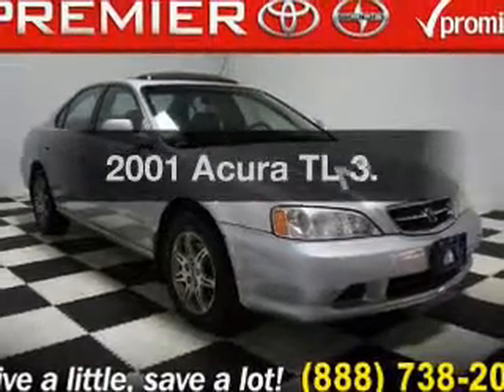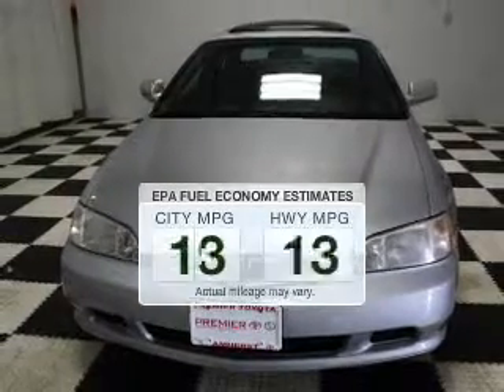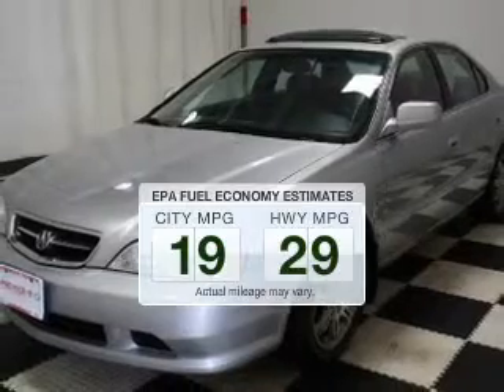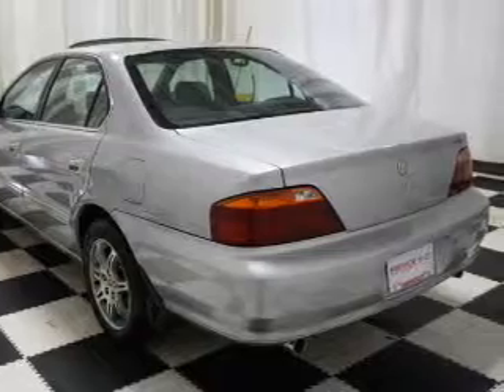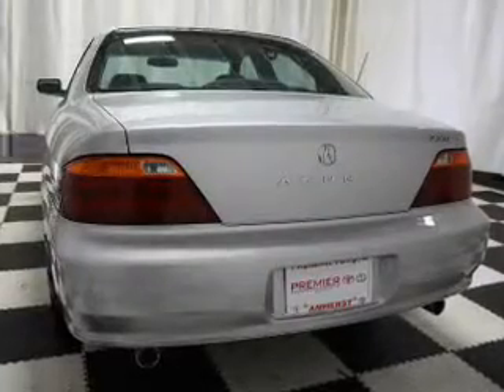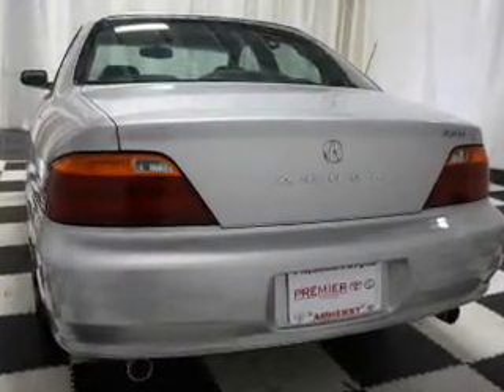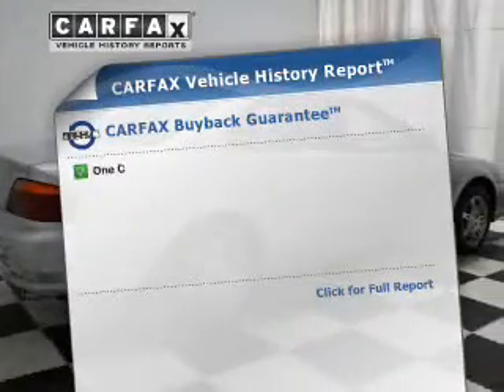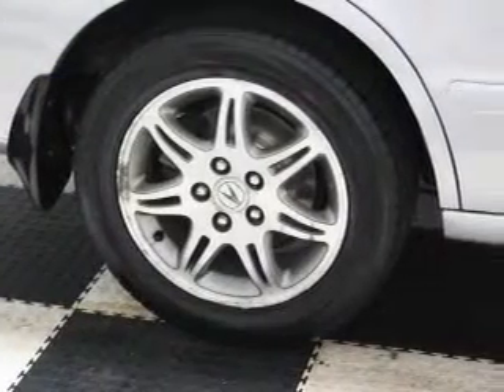2001 Acura TL - Amherst OH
Year: 2001
Make: Acura
Model: TL
Trim: 3.2
Engine: 3.2 liter 6 cylinder 24 valve
Transmission: 5-Speed Automatic
Color: Silver
Mileage: 188175
Address:
47190 Cooper Foster Park Rd.